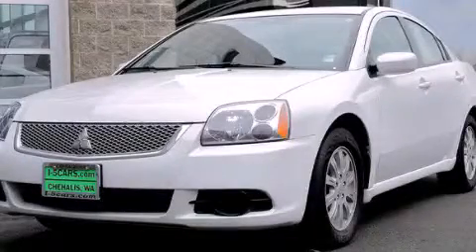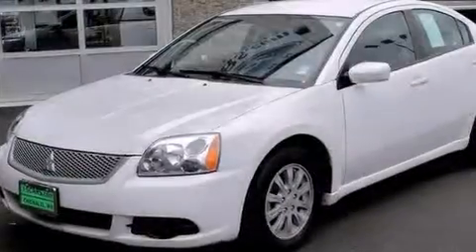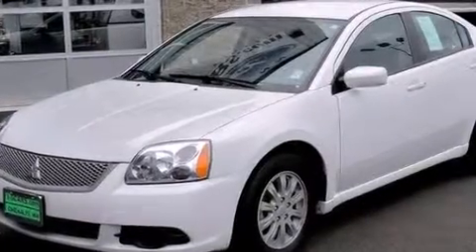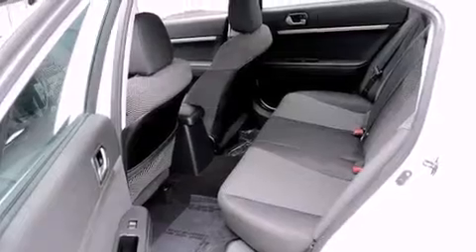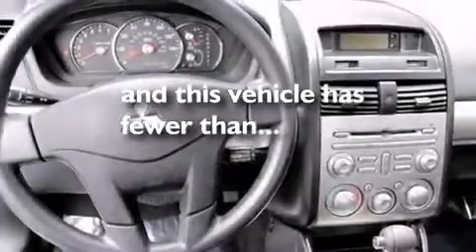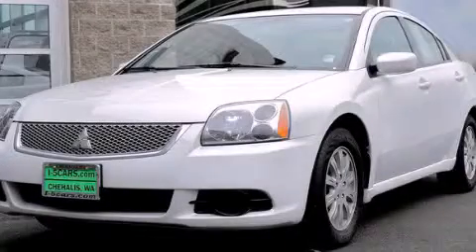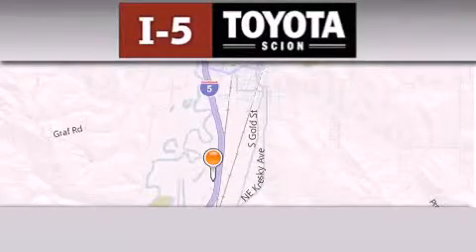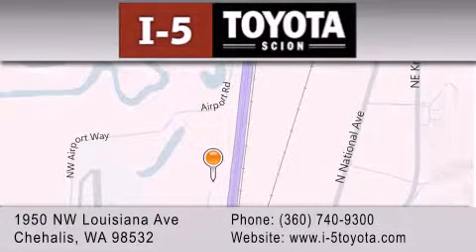2012 Mitsubishi Galant Longview WA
We've been honored to serve the Chehalis WA area , we promise that your experience at our dealership will exceed your expectations ! Year : 2012 Make : Mitsubishi Model : Galant Engine : 2.4L 4Cyl Trans . : 4 Spd Automatic Exterior : White Miles : 34,679 I-5 Toyota NW Louisiana Ave Chehalis , WA 98532 I-5 Toyota has proudly served the Chehalis , Washington area for many years - helping many customers find the exact new or used vehicle they were looking for . If you're a looking for selection , we have acres of Toyota and a wide range of pre-owned vehicles that have helped us become one of the most popular dealers in the Chehalis and Tacoma WA regions . We also aim to make all our customers completely satisfied with their vehicle purchase , and hope they'll return to I-5 Toyota for all of their future vehicle purchases . Everyone at I-5 Toyota is eager to assist new and returning customers . Our service , our prices , and our dedication to our customers have helped us become one of the largest and most successful Toyota dealers in all of Washington . Whether you're looking for a new or used Toyota car , truck or SUV , the I-5 Toyota staff is eager to help you find the exact vehicle that suits your needs and taste . There are plenty of Toyota dealers to choose from , but few can match the selection and service that I-5 Toyota can provide to car shoppers in Chehalis , Tacoma , Centralia , Longview , Kelso , and Olympia . 2012 Mitsubishi Galant Chehalis WA